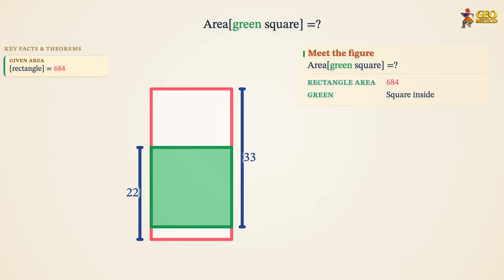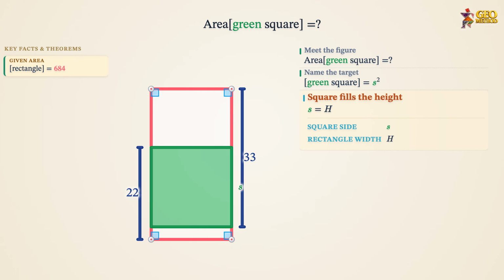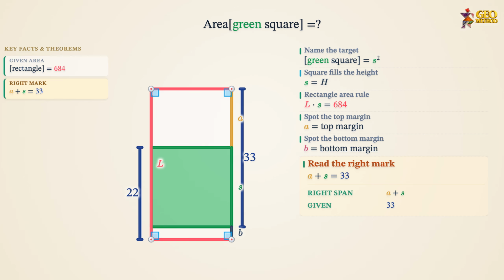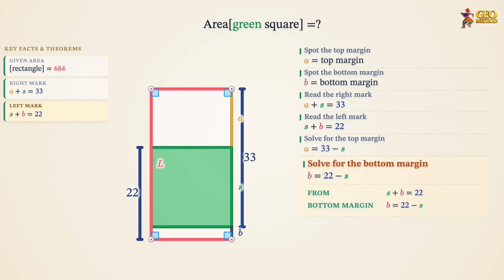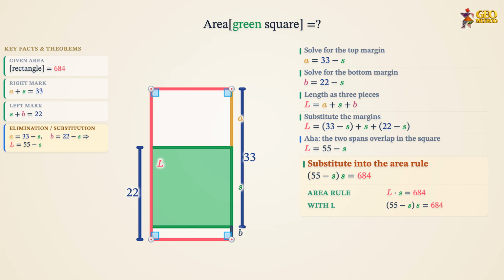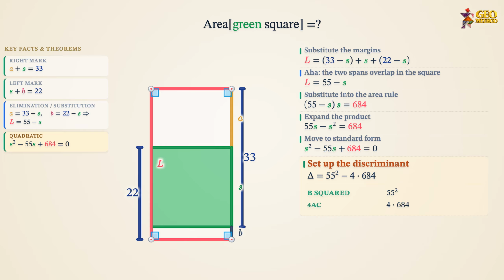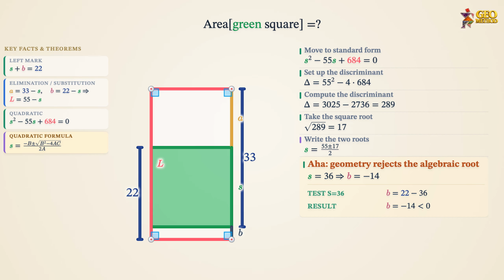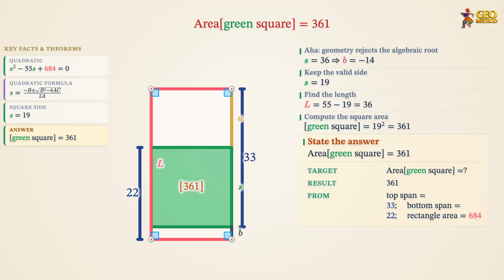Can you find area of the Green Square? | GeoMethod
A full GeoMethod walk-through: Can you find area of the Green Square.

00:00 Problem: Area[green square] = ?
00:52 Side s equals the rectangle height H
01:34 Spot the bottom margin
02:16 Solve for the top margin
02:42 Length as three pieces
03:07 Aha: the two spans overlap in the square
04:04 Set up the discriminant
04:54 Aha: geometry rejects the algebraic root
05:23 Find the length
05:50 Result: Area[green square] = 361